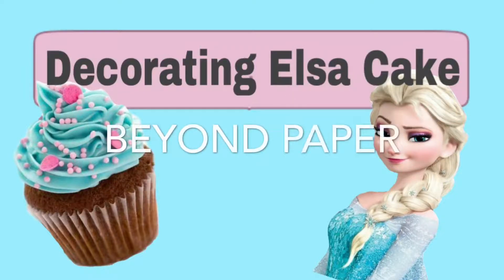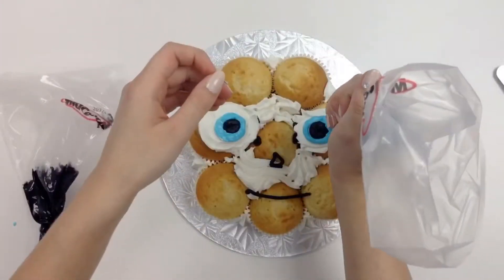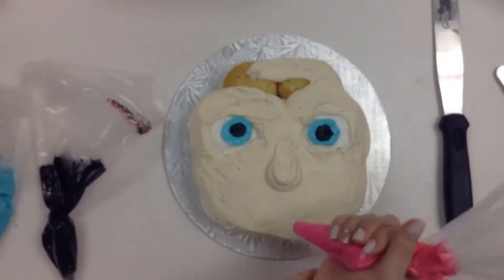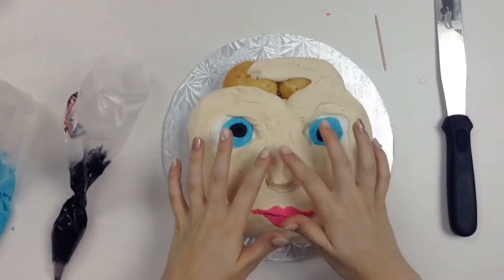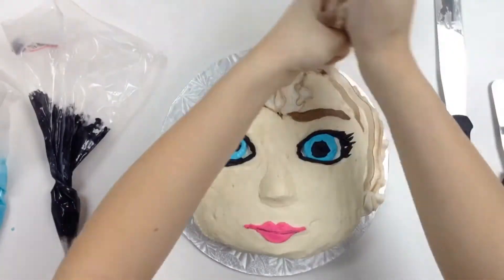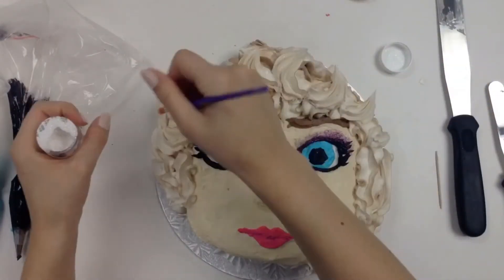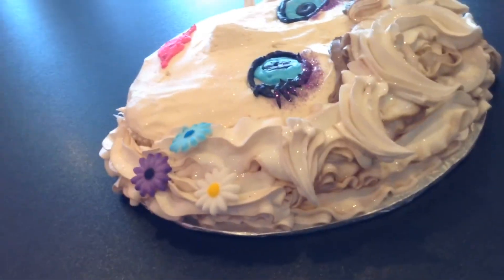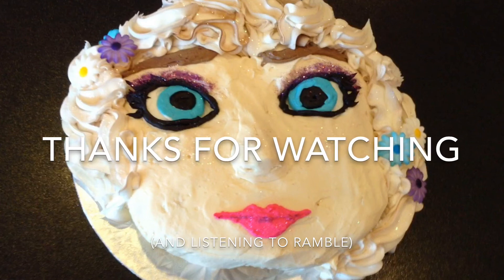DECORATING ELSA CAKE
Cupcakes. Frozen. Icing. Perfect.